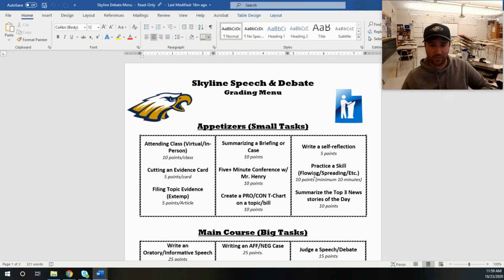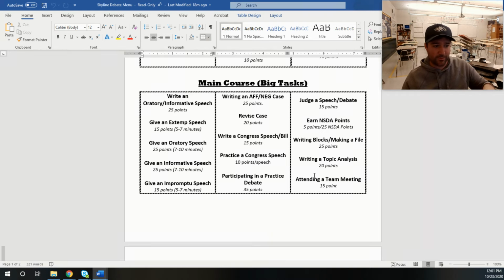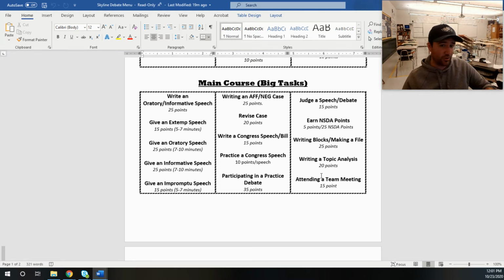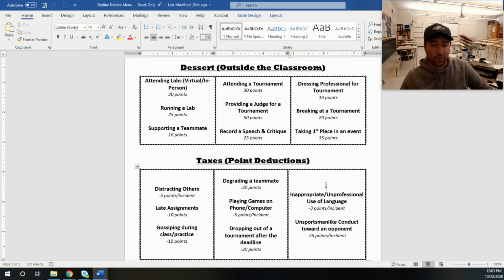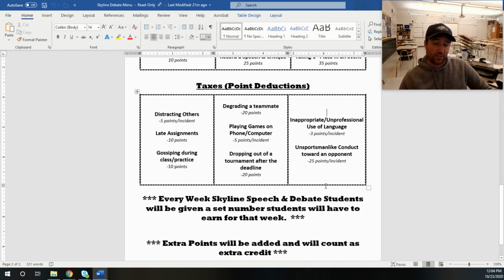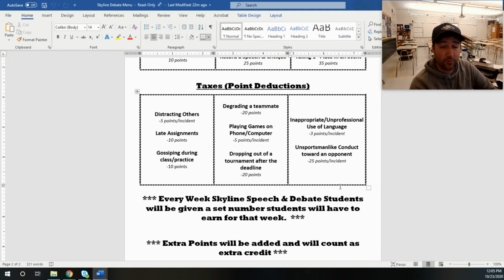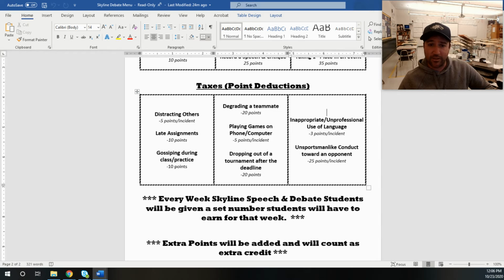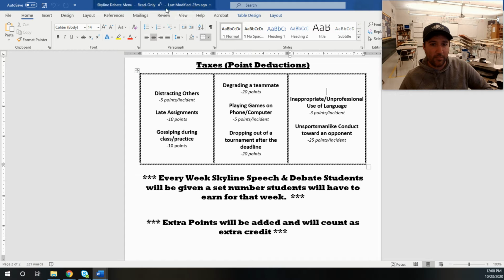Debate Menu Announcement